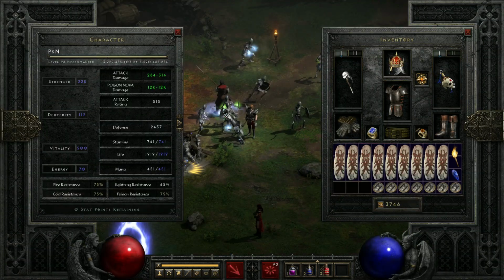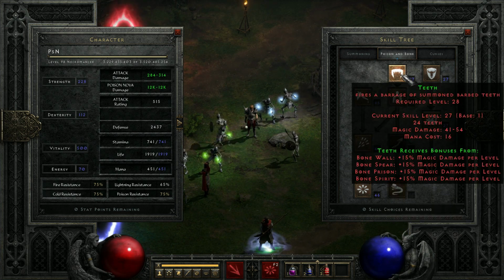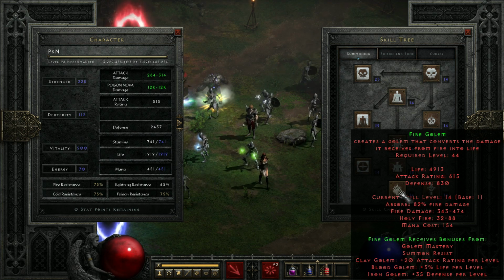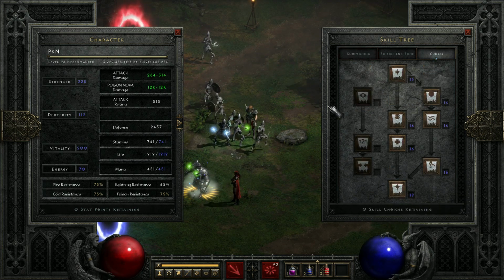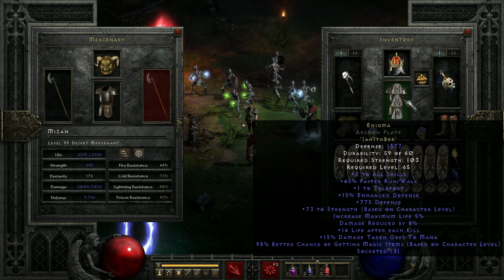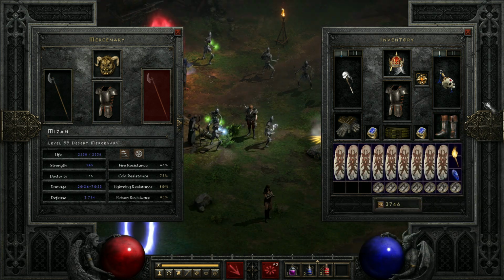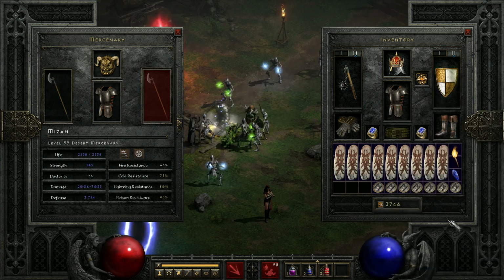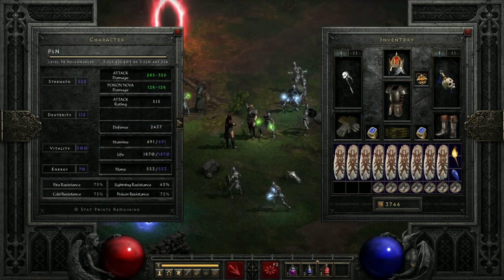DIABLO 2 RESURRECTED NECROMANCER POISON NOVA BUILD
Diablo 2 resurrected necromancer poison nova build. ** READ DESCRIPTION
I wanted to test out the poison nova necromancer for you guys, so here is the video!  It was a pretty fun build, using poison nova and corpse explosion as well as some summons this build is a nice one to try outside of the normal.